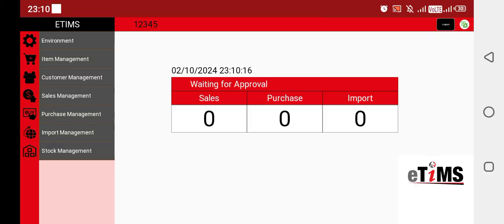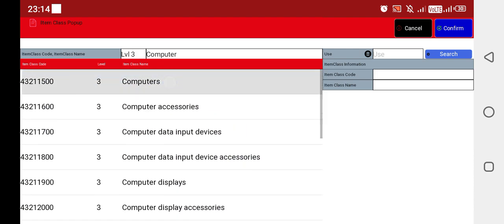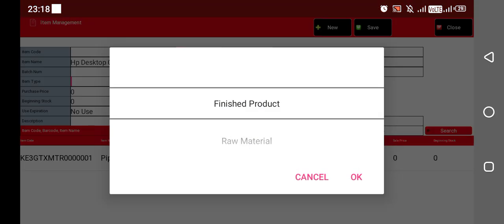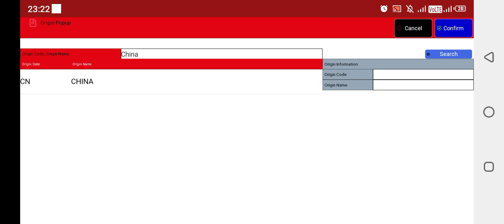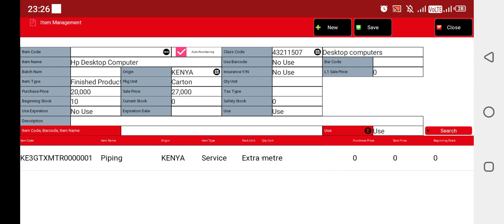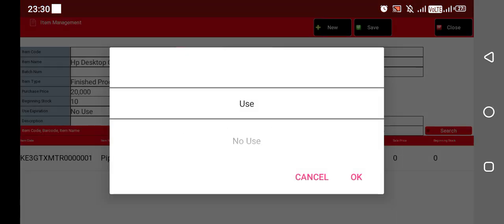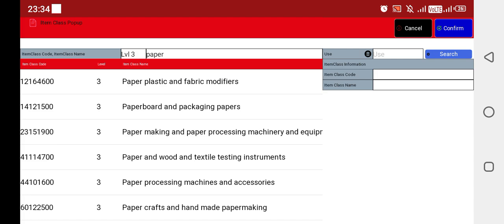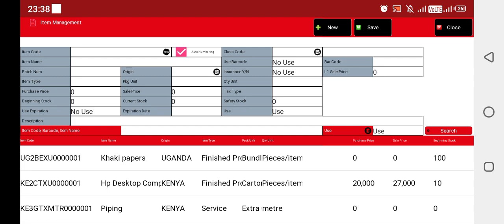Adding Items on KRA eTims App